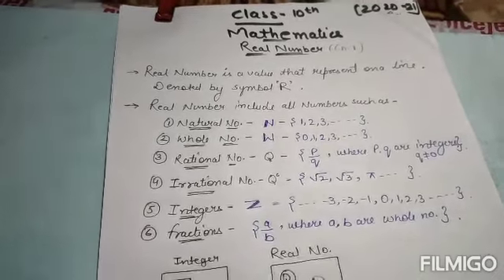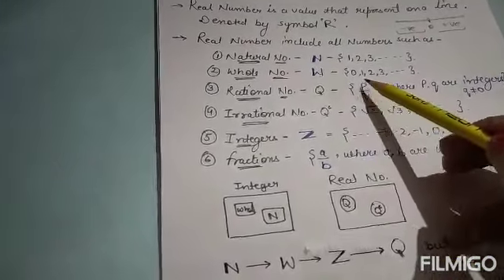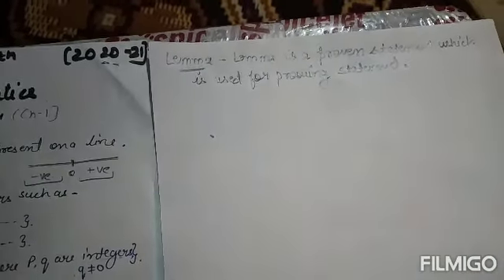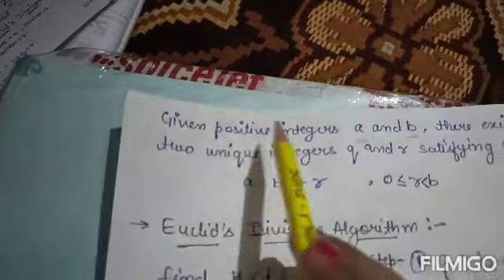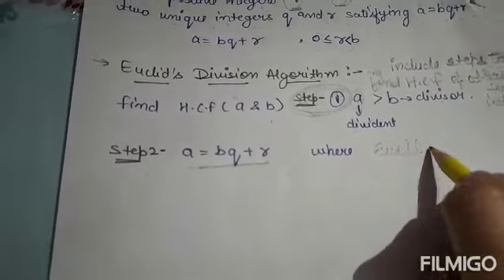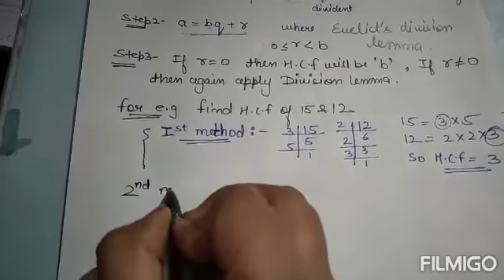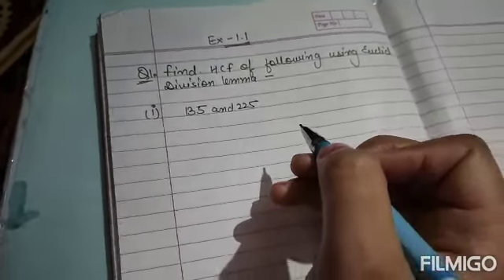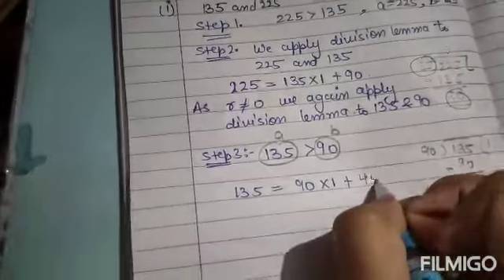D. P. S. S - CLASS X (SET-1)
Mathematics, CH - 1: REAL NUMBER(NCERT BOOK)